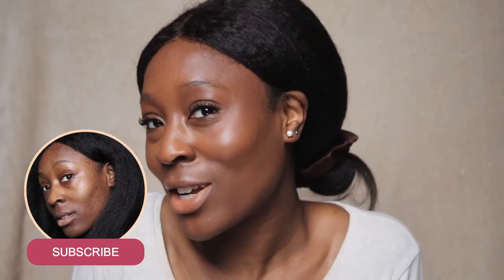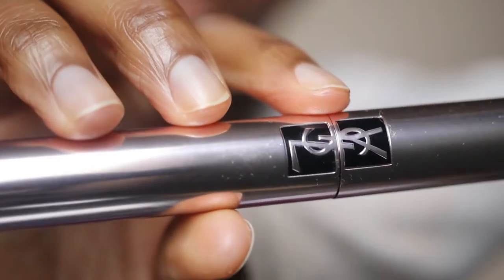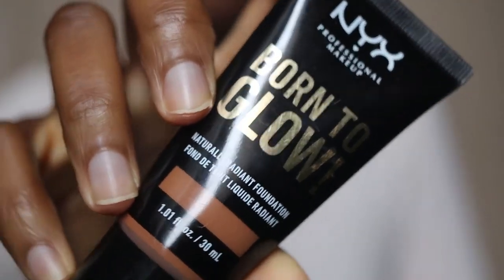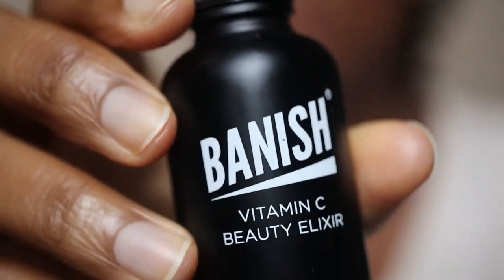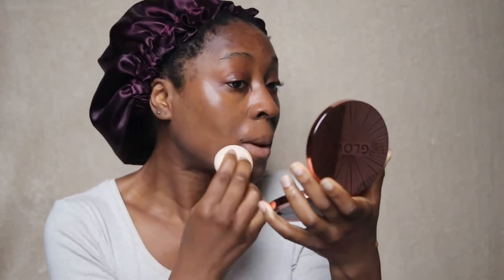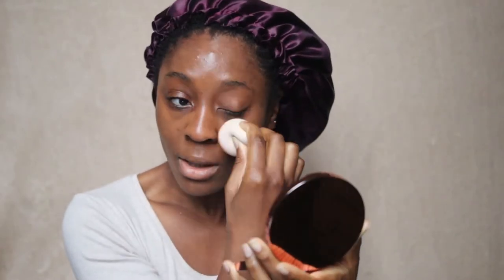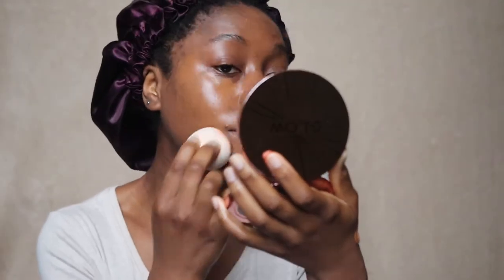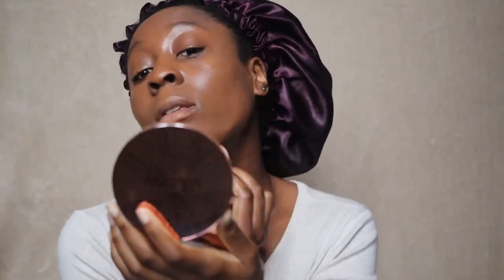YSL MASCARA VOLUME EFFET FAUX CILS THE CURLER FIRST IMPRESSIONS | LUXURY MAKEUP ROUTINE | byalicexo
Today I’m trying out the YSL Mascara Volume Effet Faux Cils The Curler for the very first time. Now, as usual, I’m super late to the game as this mascara first came out in 2018 – yep over two years ago. Ever since I first read about the YSL Mascara Volume Effet Faux Cils The Curler, I’ve been wanting to try out, but timing was never really on my side… until one of my faves, Mela Child partnered with YSL Beauty over Black Friday and shared a discount code. You guys know that I love supporting my favourite content creators, so I jumped on the chance to try out this luxury mascara. As you guys know, I love my lashes to look thick, clumpy and fake, so I’m always on the lookout for a mascara that will give me the false-lash effect. Want to know if the YSL Mascara Volume Effet Faux Cils The Curler is capable of achieving such a thing?